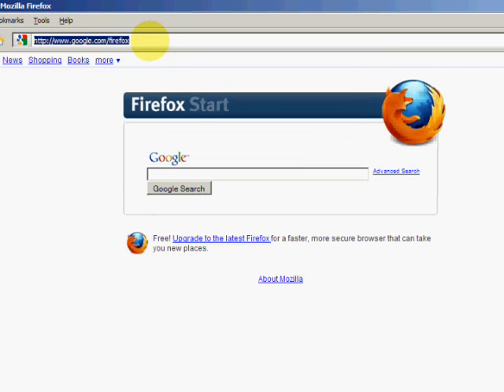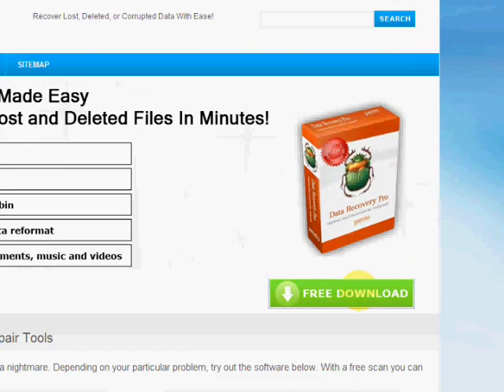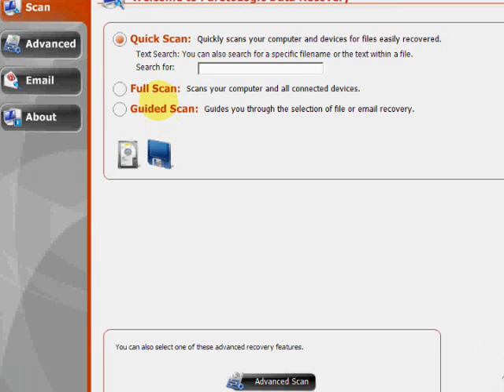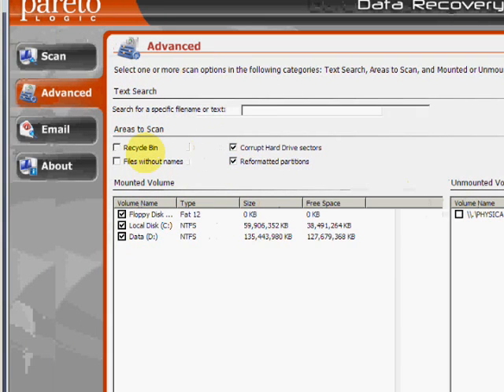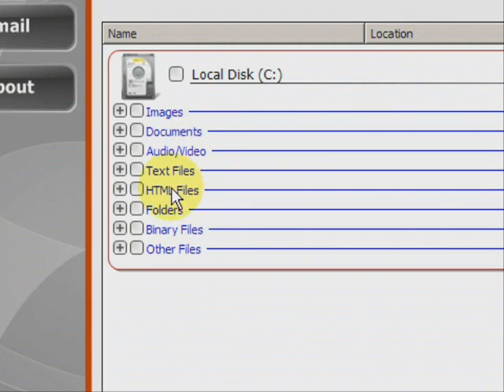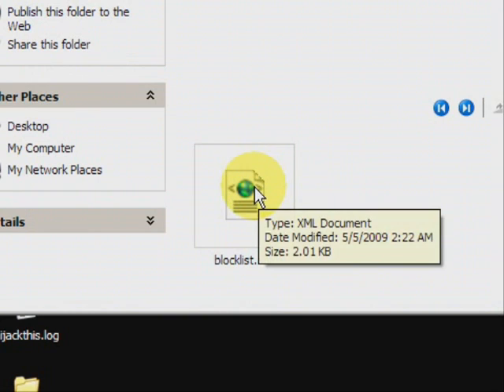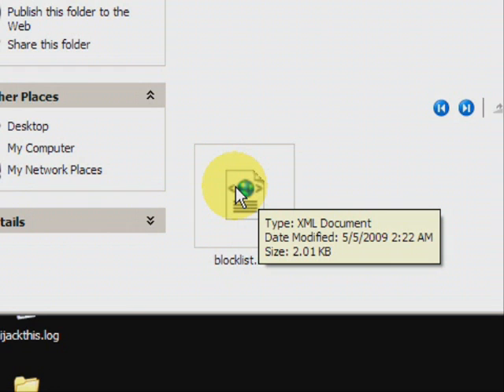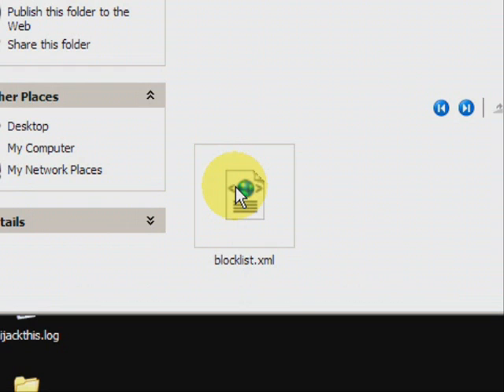Recover NTFS Partition The EASY Way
Have you been wondering how to recover ntfs partition? Don't worry, within minutes you can recover your partition. Simpy download and scan your system for free at: